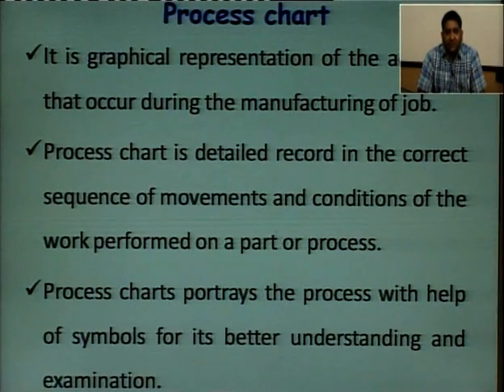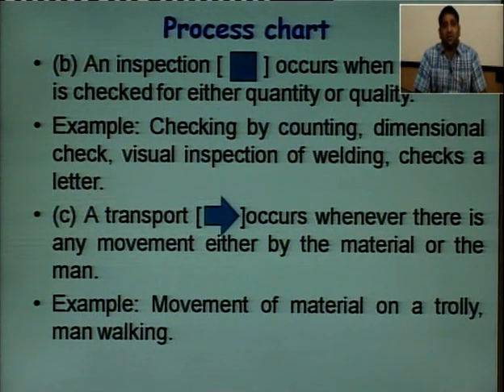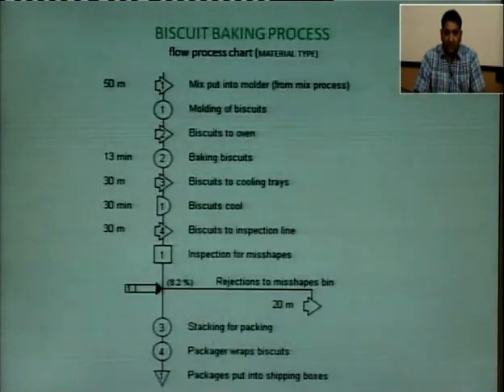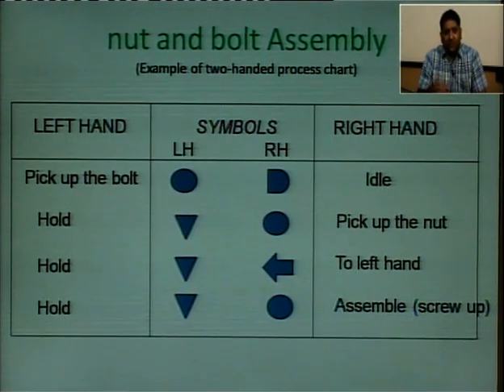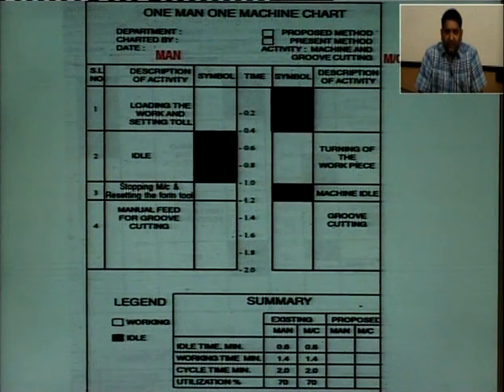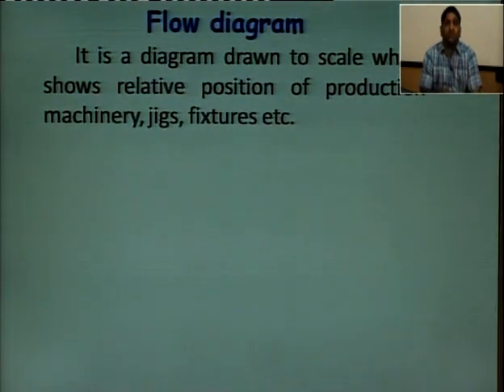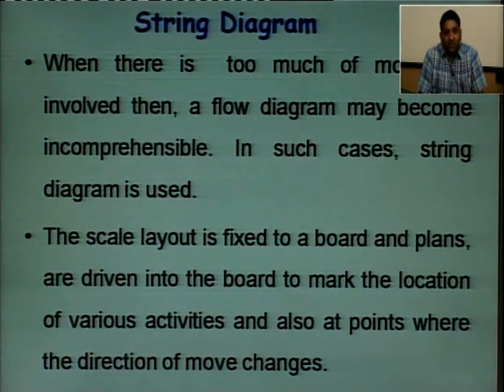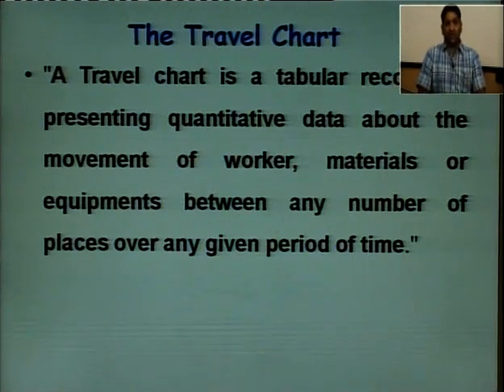Mechanical Engineering_Industrial Management_Flow Process Chart and Method Study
Welcome to this lecture on Flow Process Chart and Method Study — Process Chart Symbols, Flow Process Chart, Two-Handed Process Chart, Multiple Activity Chart, Flow Diagram and Travel Chart — fully aligned with the PSBTE&IT diploma curriculum.

In this lecture you will learn:
• Process chart symbols — circle for operation, arrowhead for transport, D for delay, square for inspection, inverted triangle for storage, circle with arrow for operation-cum-transport and square with circle for inspection-cum-operation
• Operation meaning — change in physical or chemical characteristics, assembling/disassembling, making ready for activity; examples turning a rod on lathe, joining components by welding
• Inspection, transport, delay and storage — checking for quality or quantity by counting, dimensional checks and visual inspection; movement of material on trolley or man walking; material waiting near machine or operator waiting for tool; material in store protected against unauthorized removal
• Flow process chart — detailed version of outline process chart recording all activities; three types: man type, material type and machine type
• Material type flow process chart example — biscuit baking process from mixing and molding for 15 minutes, baking for 13 minutes, transport to cooling trays, delay for cooling, transport and inspection
• Two-handed process chart — records left hand and right hand activities of operator to eliminate wasteful and non-essential motions; nut and bolt assembly example with pick up bolt, hold, pick up nut and ideal time analysis
• Multiple activity chart — records simultaneous activities of workers and machines on common time scale; four types: man-machine, man-multi-machine, multi-man and multi-man-machine chart
• One man and one machine example — loading workpiece and setting tools for 4 minutes, turning for 6 minutes, empty rectangle for working and filled rectangle for ideal, cycle time and 70% utilization calculation
• Flow diagram — drawing substantially to scale showing location of activities and route followed by workers and materials; example of material movement from store to machine B for operation, to station A for operation, to centre C for inspection, delay for packaging and to market
• String diagram — used when movement is too complex for flow diagram; scale layout fixed to board, pins mark locations, thread wound around pins to represent movement; useful for plant layout, backtracking and congestion study
• Travel chart — table record for quantitative data about movement of workers, materials and equipment when string diagram becomes maze of crisscrossing lines
• Scope of method study — unlimited scope in industries, offices, warehouses, hospitals, material handling, construction, transportation and agriculture

Curriculum Alignment: This lecture is fully aligned with the PSBTE&IT (Punjab State Board of Technical Education & Industrial Training) Industrial Management / Production Management curriculum for the Mechanical Engineering diploma program. Process Charts, Flow Process Chart, Method Study, Flow Diagram and Travel Chart forms a core module in the Industrial Management syllabus.

Target Audience: Diploma students and faculty of government polytechnic colleges in Punjab (PSBTE&IT curriculum), Mechanical Engineering diploma students preparing for board exams and practicals, and anyone studying fundamentals of method study and work study.